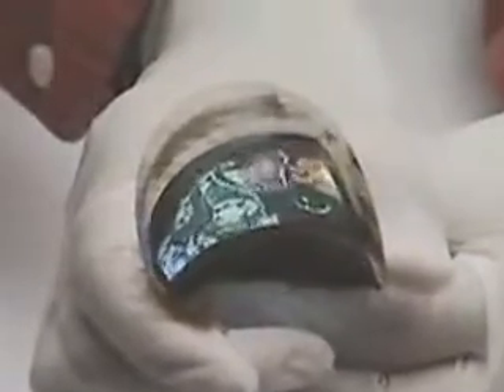sony可撓式螢幕